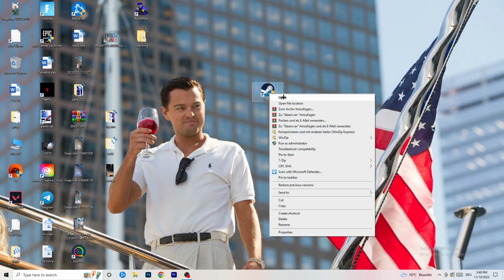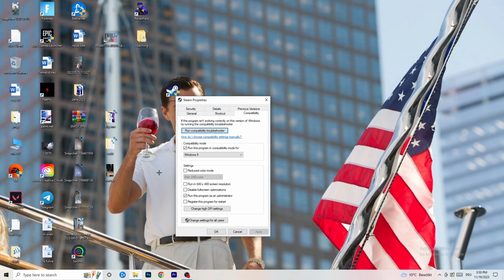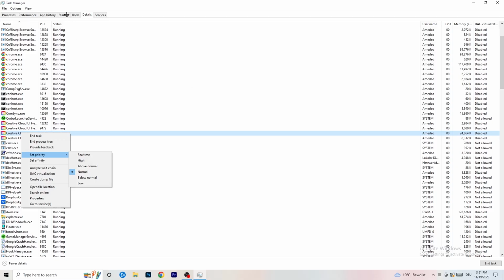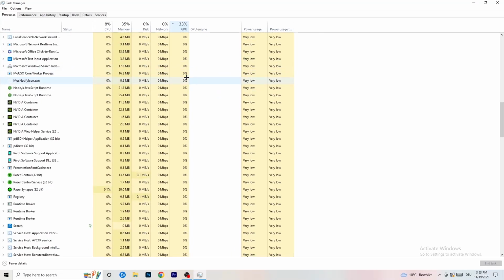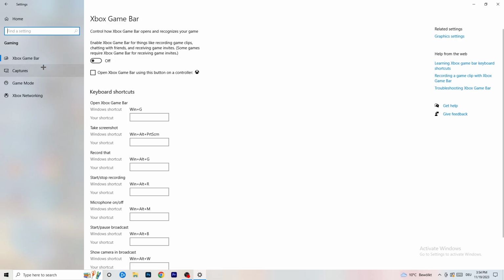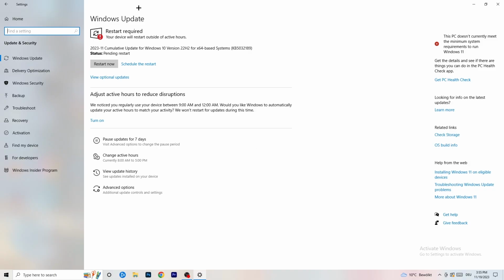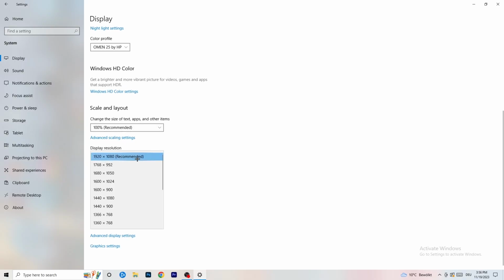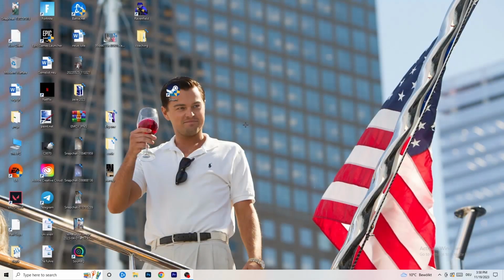Mortal Kombat 10 - How to Fix Mortal Kombat 10 Not Launching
How to fix Mortal Kombat 10 not launching on pc,
How to fix Mortal Kombat 10 not opening on pc,